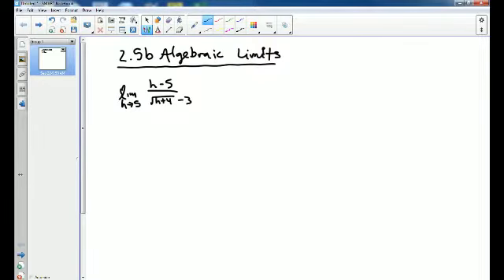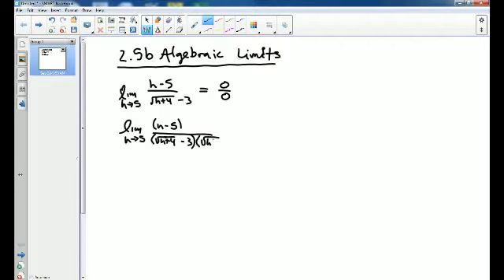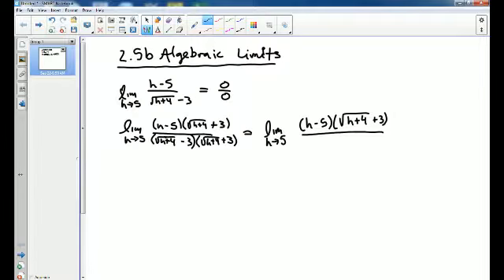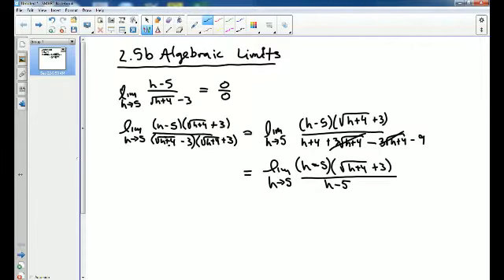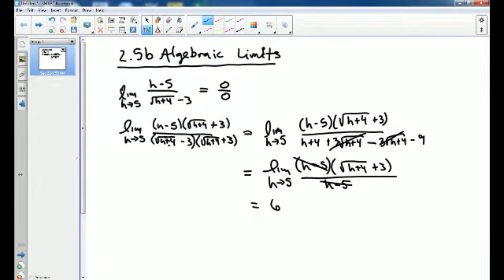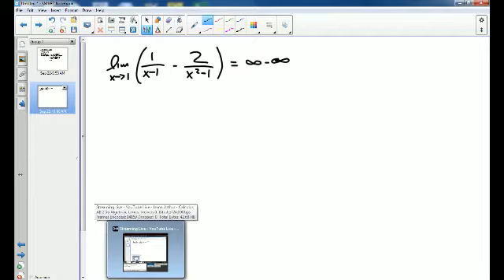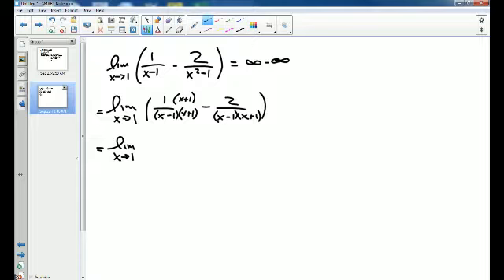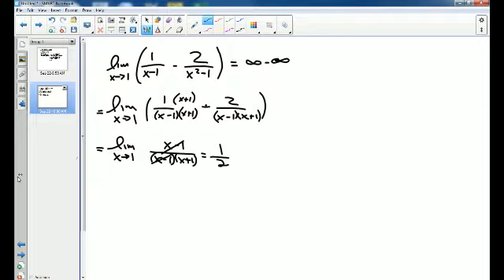Calculus AB 2.5b Algebraic Limits